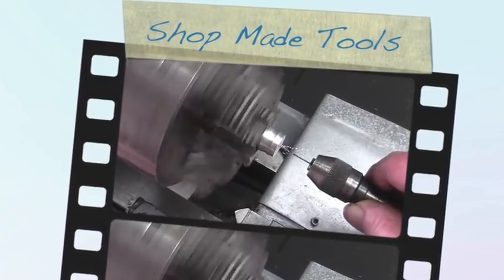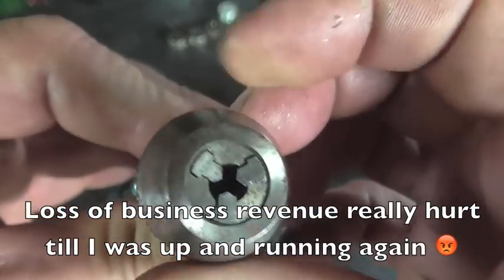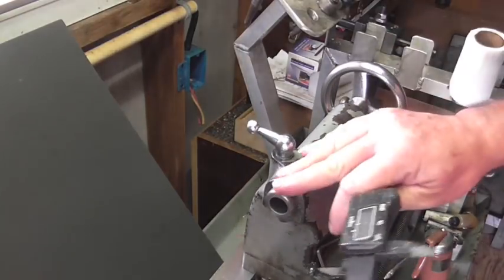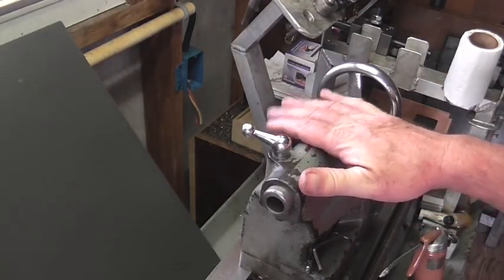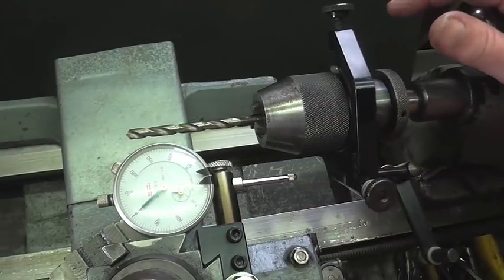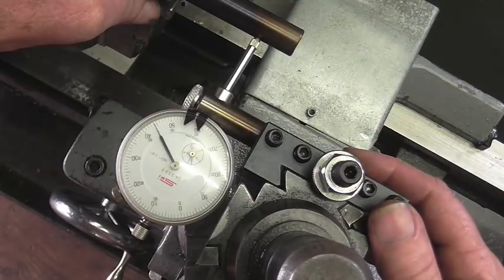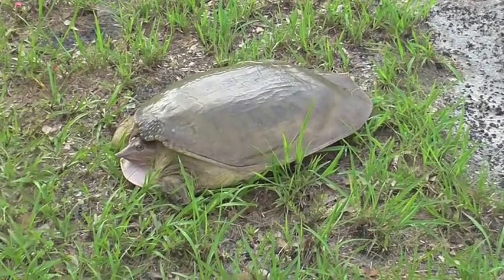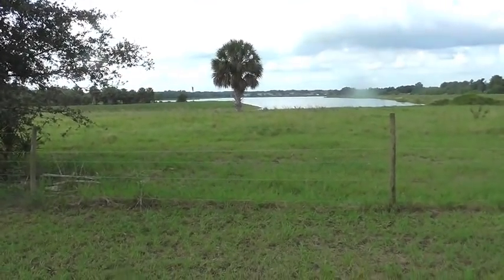Lathe Tailstock DRO / Albrecht Pin Chuck Sleeve - MSFN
Some Recently Made Shop Tooling to make difficult jobs a bit easier and more precise on the lathe. An ongoing effort to expand my collection of shop made tooling for things I think I need! Hope you get some ideas for your own shop project!